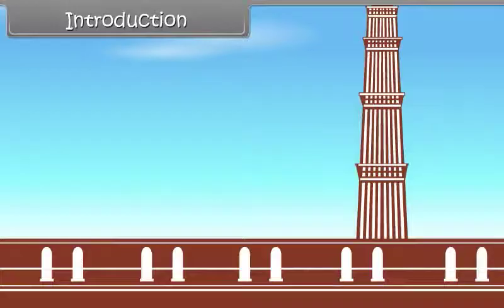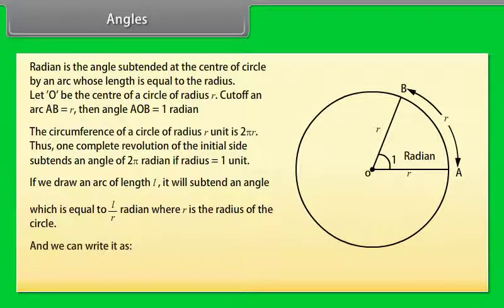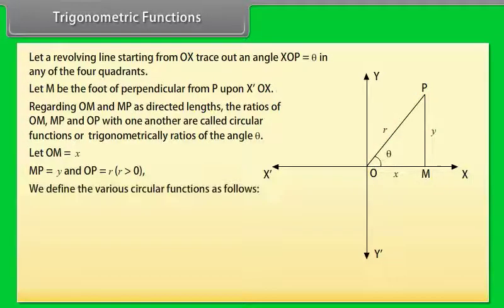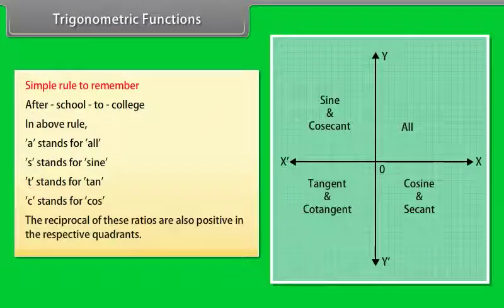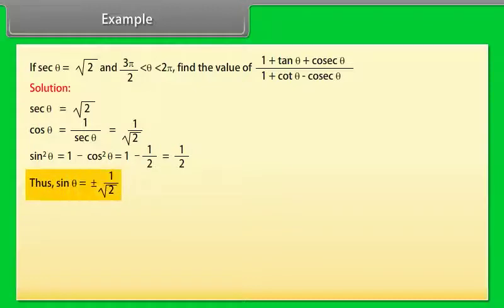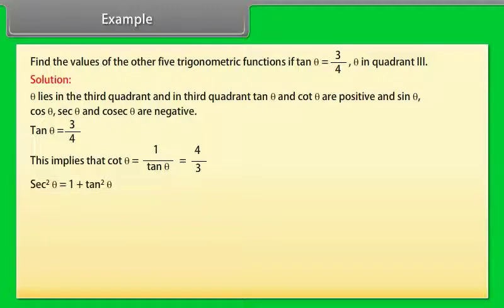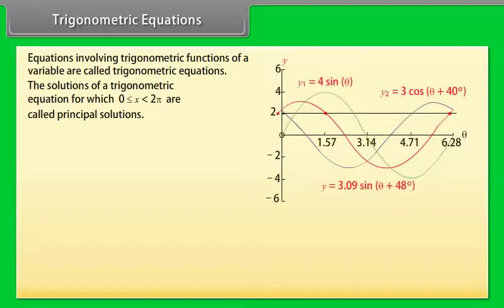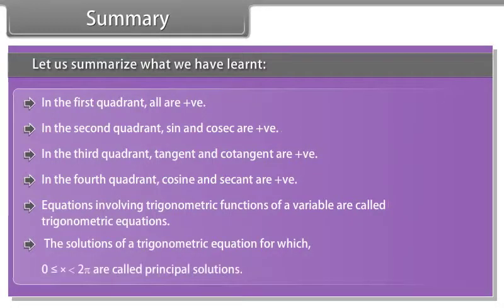3 Trignometric Functions | Animations | 11th Mathematics | English